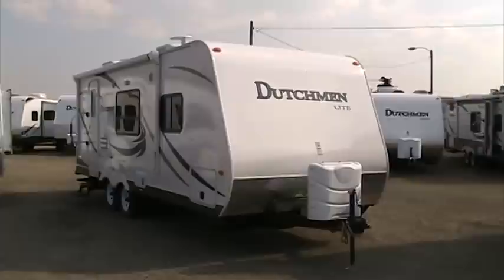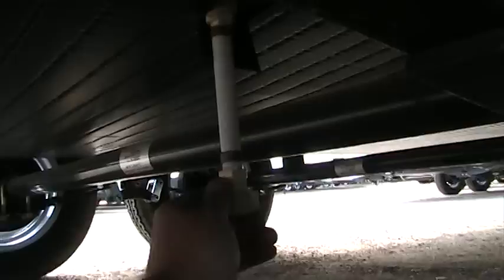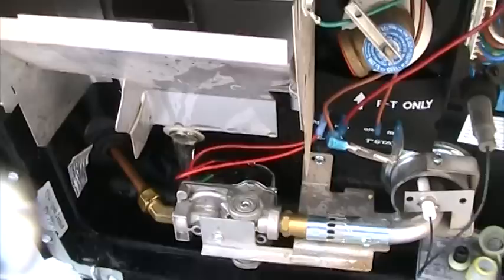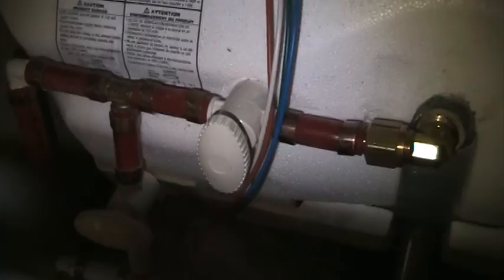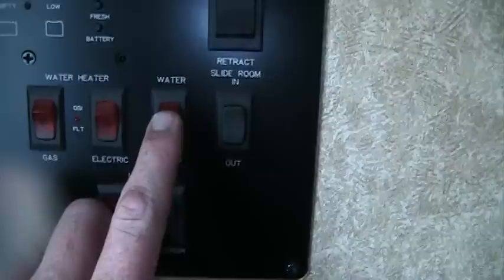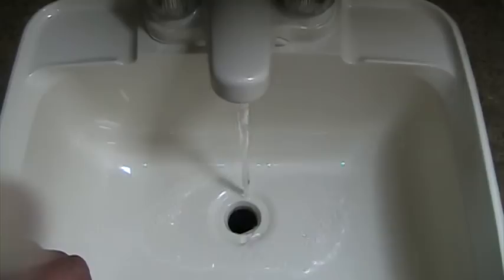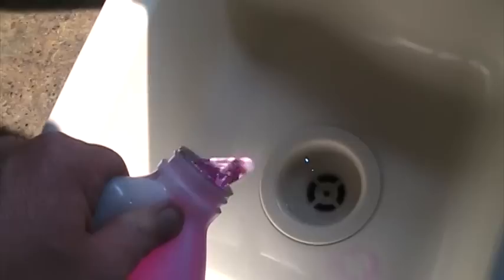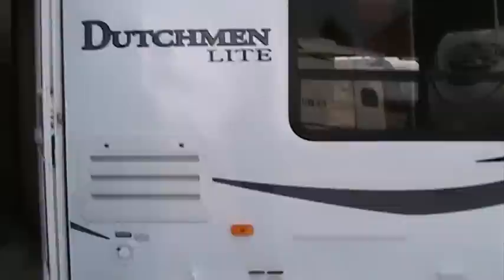Winterize Your Dutchmen RV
A step by step look at how to winterize your Dutchman RV featuring the  2011 257RBGS lite, shot, narrated, and edited by Nathan Hubbard of Rocky Mountain RV in Butte Montana.